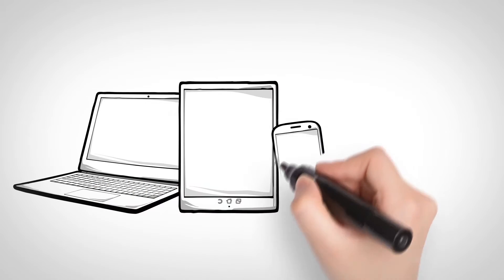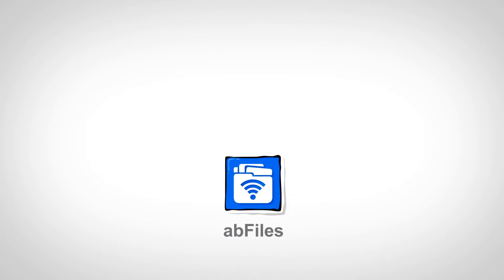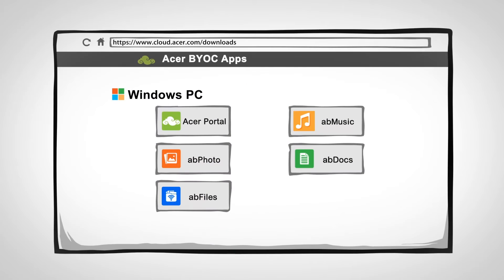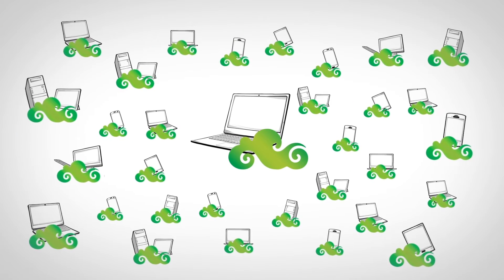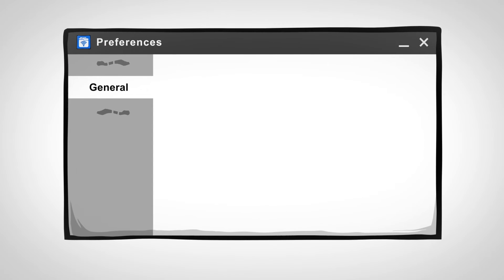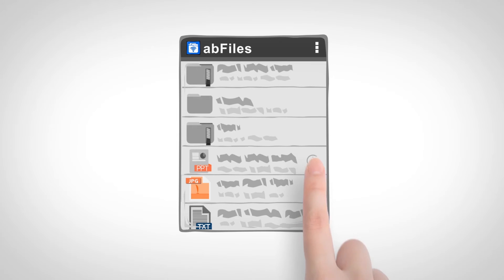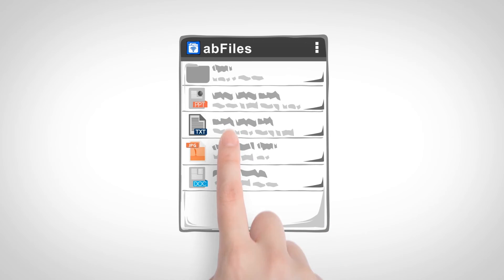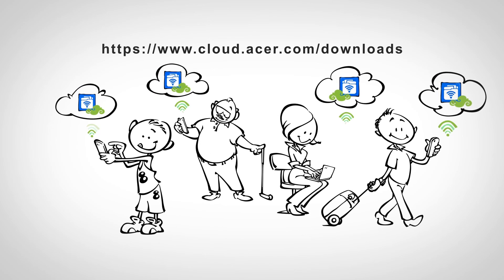How to get started with abFiles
abFiles sets your PC as the source device. You can access your hard drive, folders, and files through abFiles anytime.